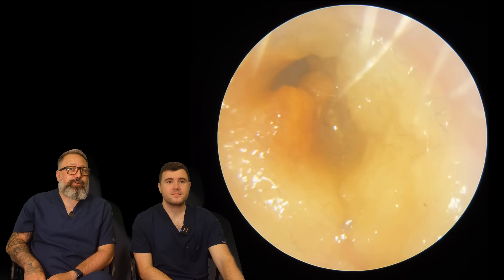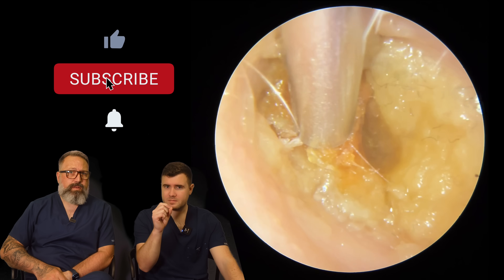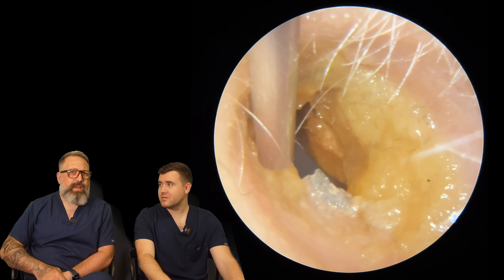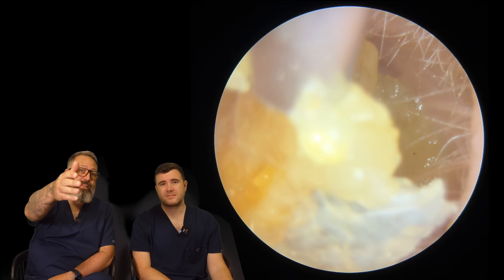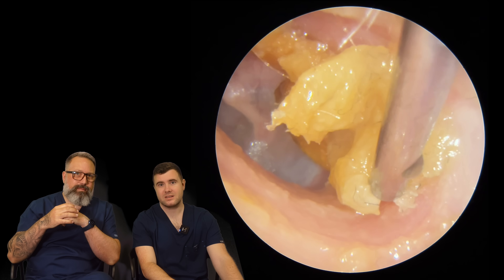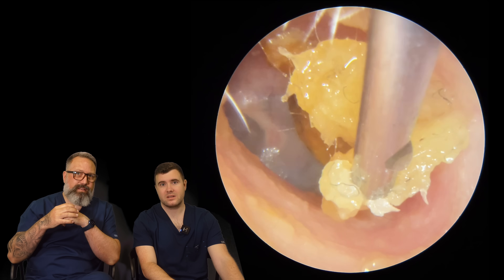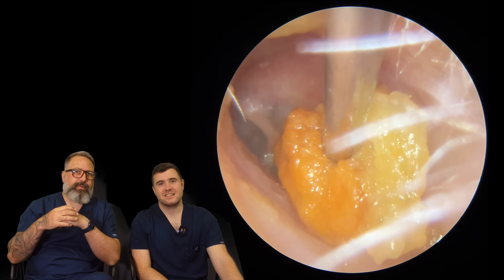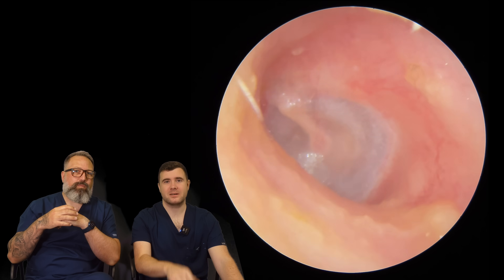MARMITE EAR WAX REMOVAL -EP879